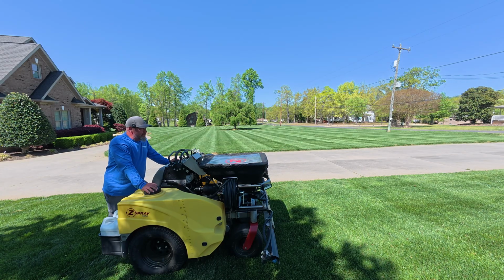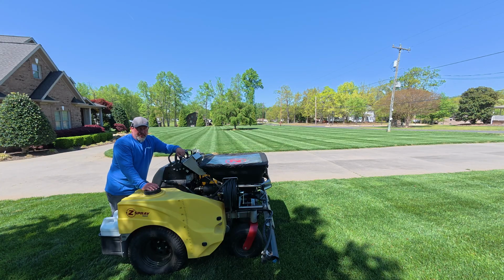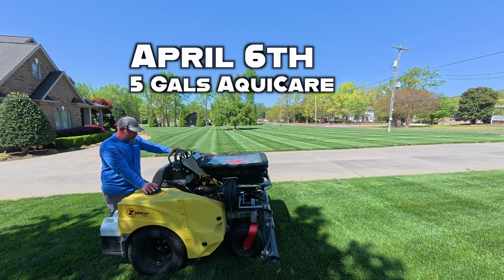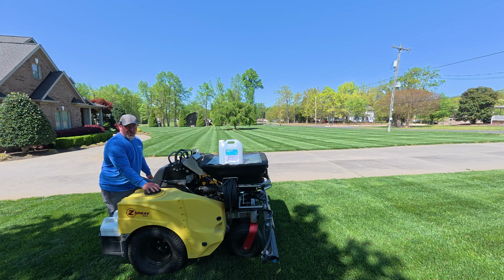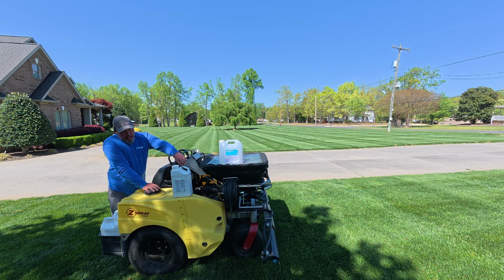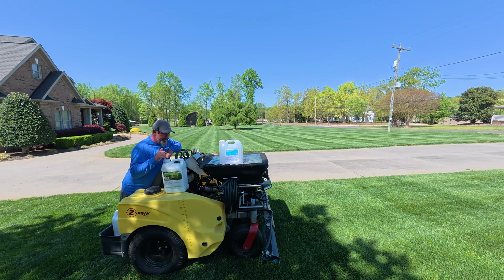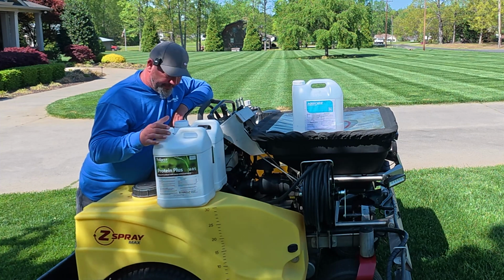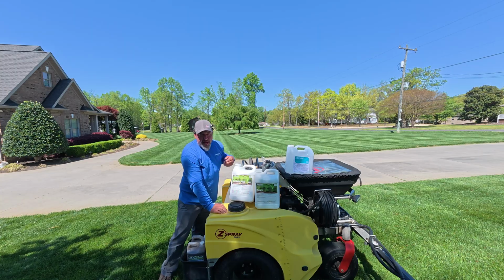First lawn Fertilizer Application of 2025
Here is my first lawn Fertilizer application of 2025, There has been zero nitrogen up to this point.! I don't use a ton of nitrogen in the spring because I end the year with a winterizer app of EW822 and I think you should do the same thing in your lawn program!

If you haven't be sure to check out we're gonna update this website with these programs!

Chemical warehouse is my go to for all herbicide and pesticides!